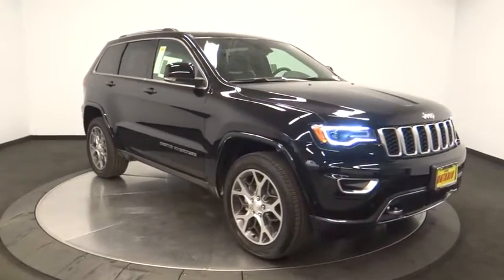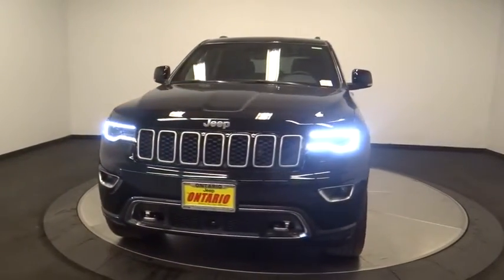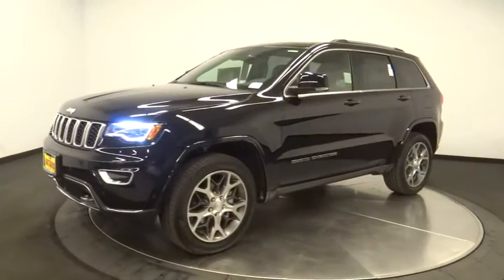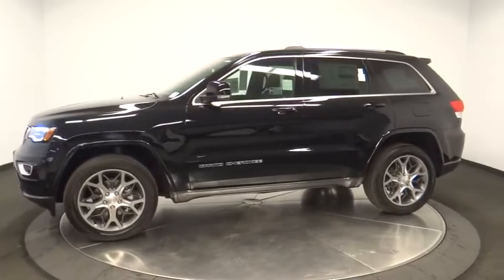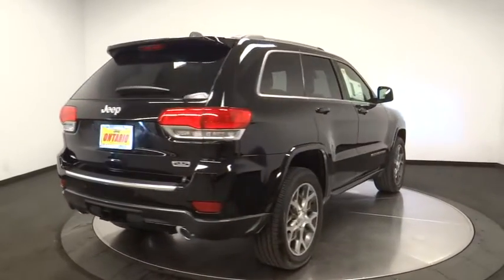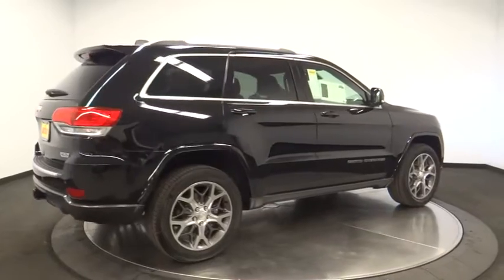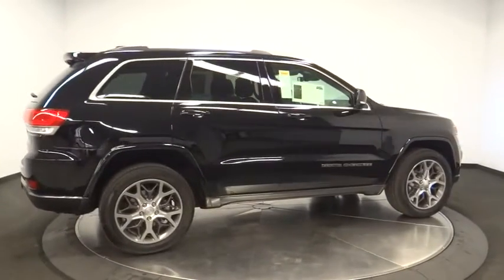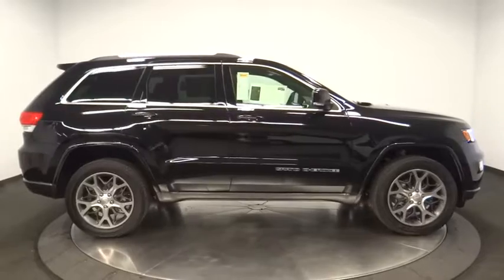2018 Jeep Grand Cherokee Norco, Corona, Riverside, San Bernardino, Ontario, CA 18J452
Diamond Black Crystal Pearlcoat New 2018 Jeep Grand Cherokee available in Norco, California at
2018 Jeep Grand Cherokee Sterling Edition - Stock#: 18J452 - VIN#: 1C4RJEBG1JC275274